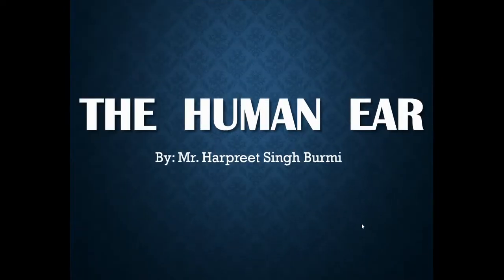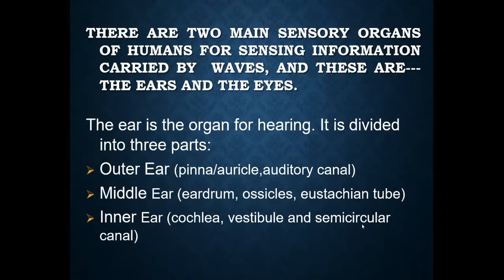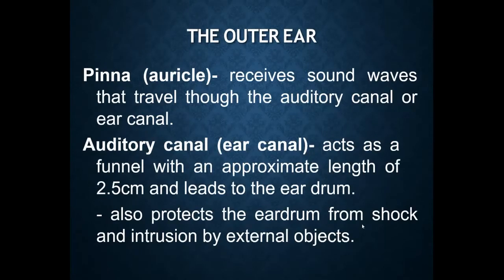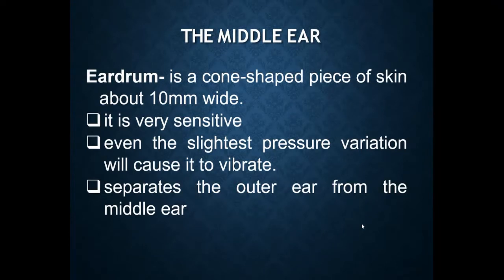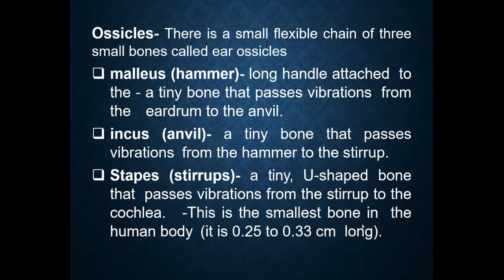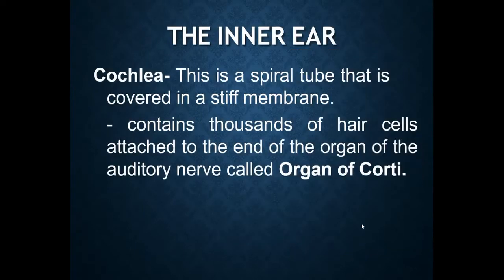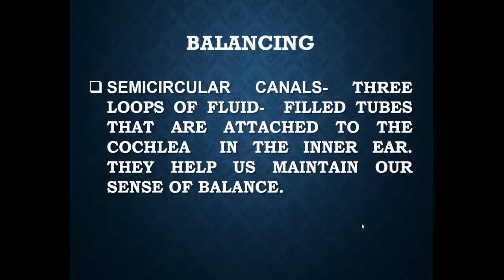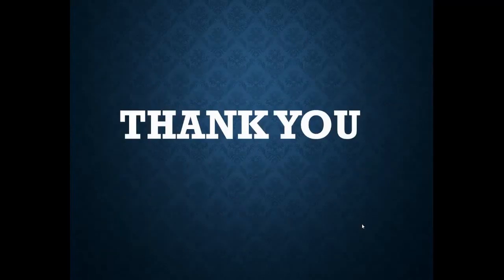Ear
A descriptive online lecture video on Anatomy of Ear for MLS students